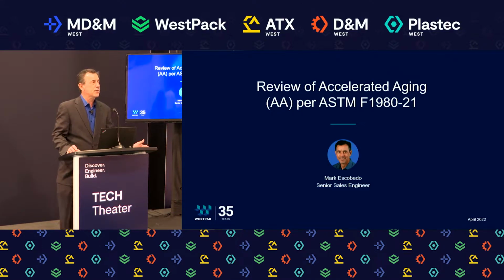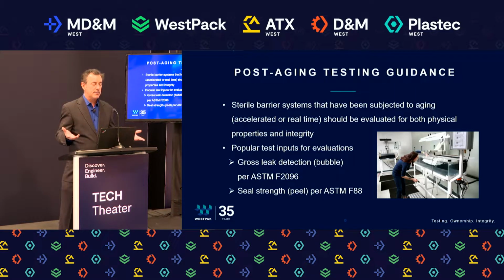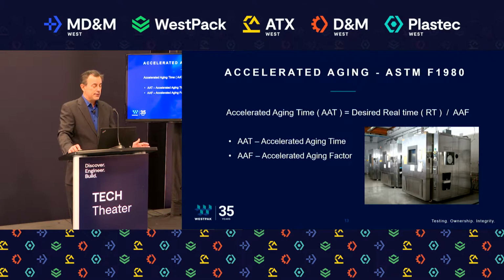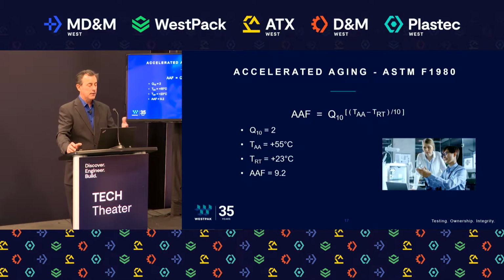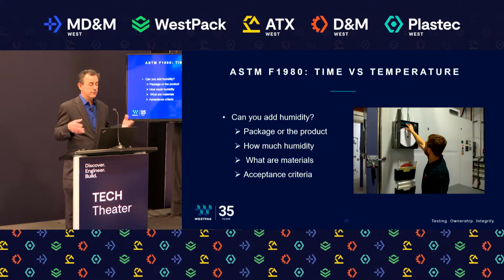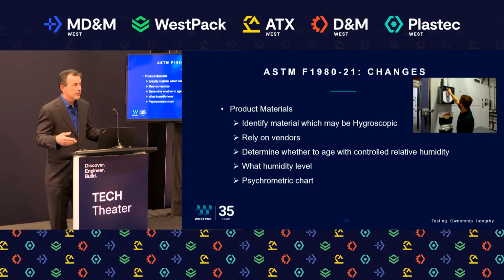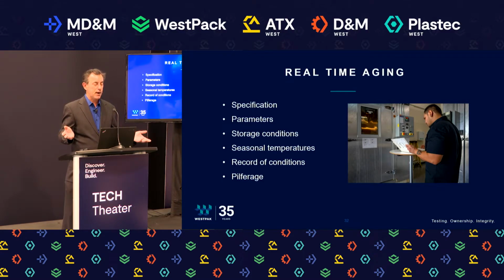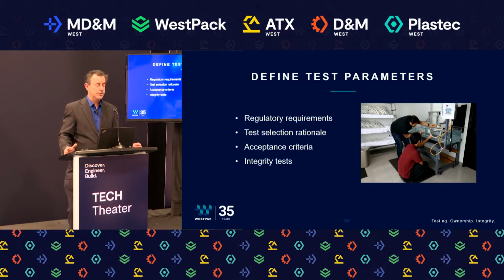Review of Accelerated Aging AA per ASTM F1980-21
We discuss the key points, brief theory, and recent updates to the ASTM F1980 ‘Accelerated Aging of Sterile Barrier Systems and Medical Devices’ protocol. Explore the relationship with real-time aging and its crucial role in establishing the required expiry dates for medical devices and pharmaceuticals.
Our discussion includes:
• The typical AA temperatures.
• Use of controlled or uncontrolled RH.
• AA time calculation.
• Psychrometric chart interpretation.
• Aging plan development.
• Additional tests to consider prior and post accelerated and real-time aging.

We also review common FAQs, including the maximum temperatures advised for medical packaging polymers, how medical device products could be affected by heat and humidity, and the use of controlled humidity during AA.